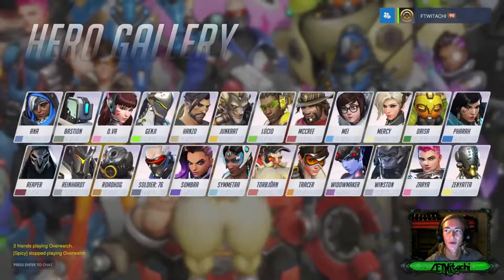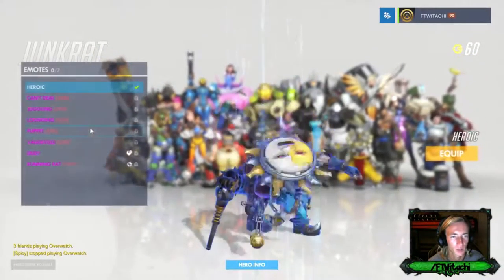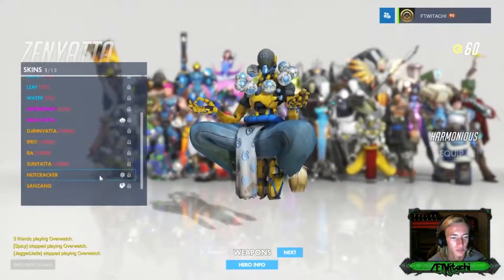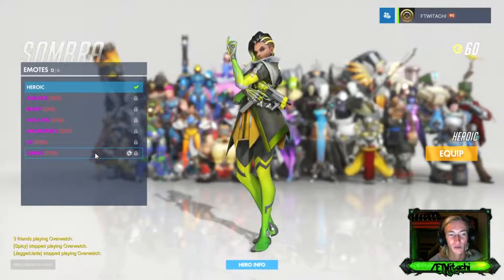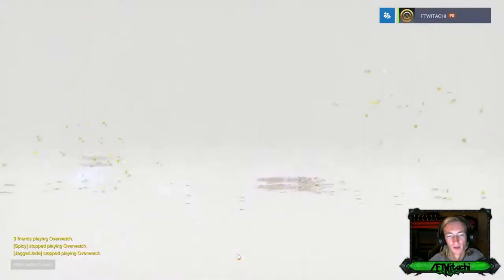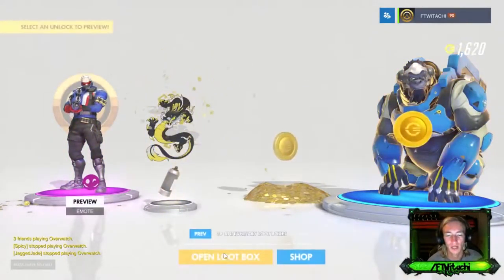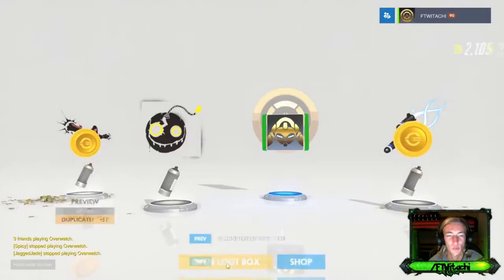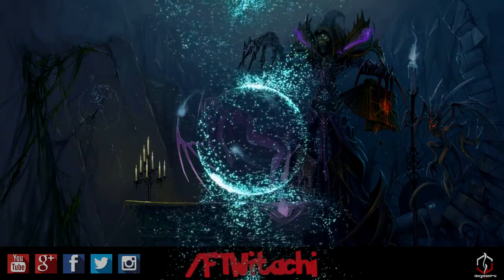OVERWATCH LET'S PLAY ANNIVERSARY LOOT CRATES 50 PLUS!